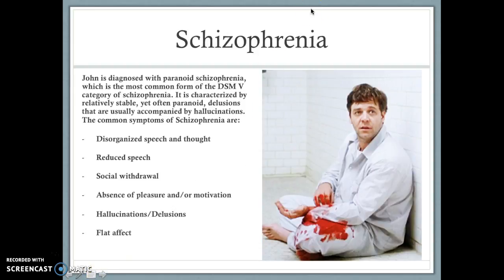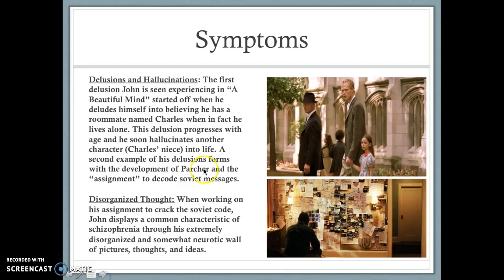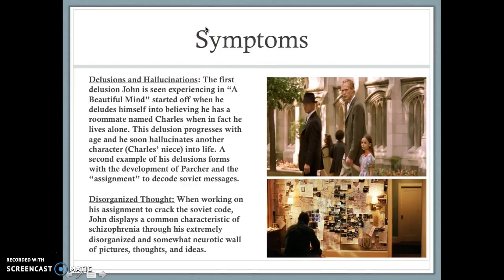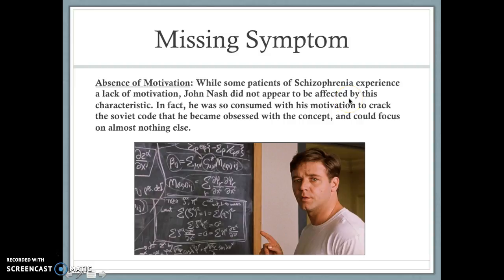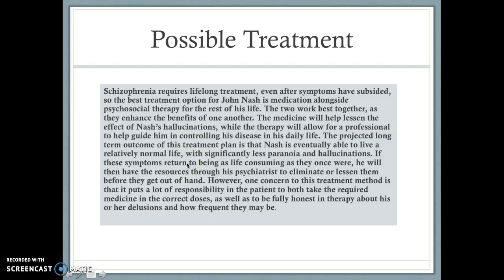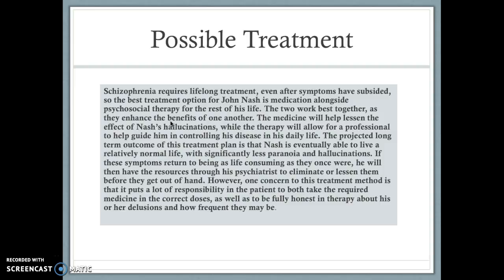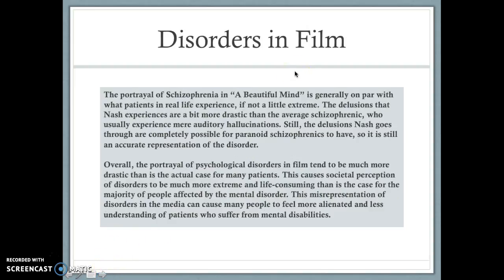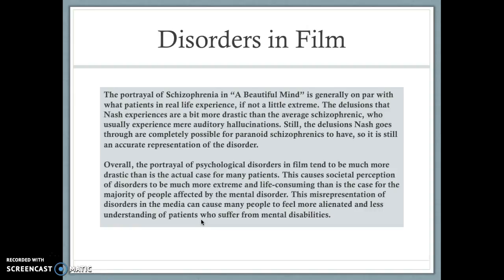John in "A Beautiful Mind" by Christian Broyles